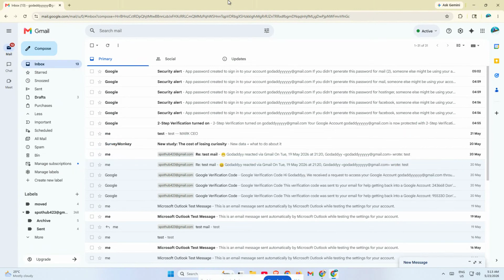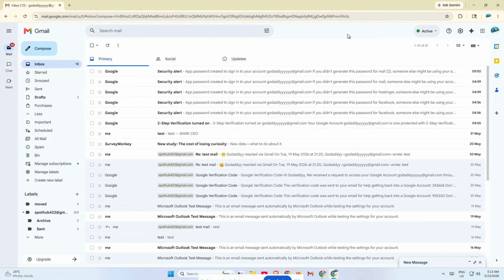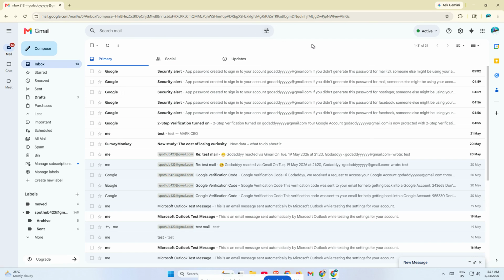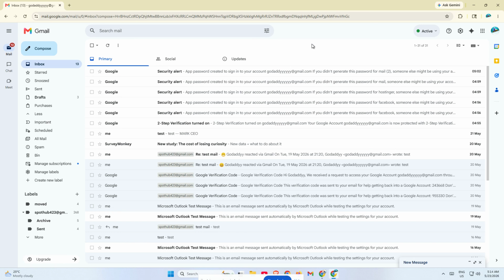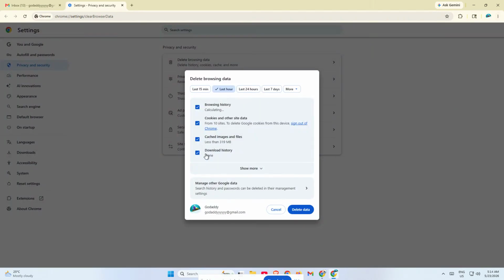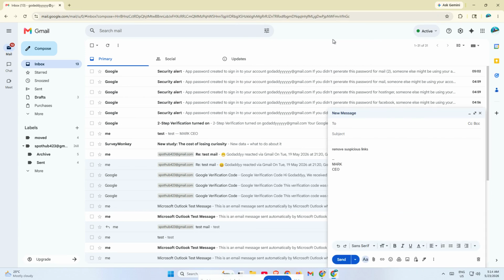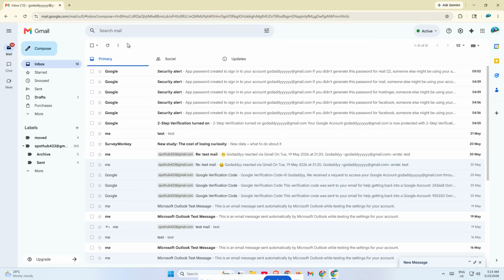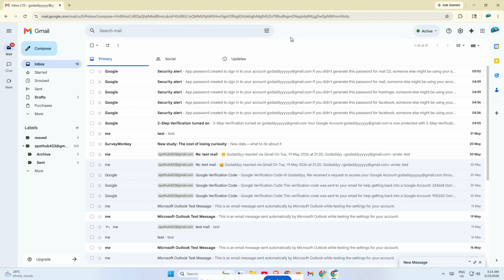Fix Gmail Error 5754 (Easy Guide)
Fix Gmail error 5754 with these simple troubleshooting steps for account locks, delegation issues, and browser problems.
This quick guide shows how to wait for the lock to clear, reset delegate access, clear cache and cookies, and test Gmail in a private window.

🕚Timestamps:
00:00 Introduction
00:24 Wait For The System Lock To Clear
00:57 Reset Delegation
01:35 Clear Browser Cache & Cookies
02:10 Try Alternate Access
02:43 Recap And Final Tips

✍️What You'll Learn In This Video:
• How To Fix Gmail Error 5754
• How To Wait For A Temporary Gmail Security Lock To Clear
• How To Reset Gmail Delegate Access
• How To Clear Browser Cache And Cookies For Gmail
• How To Use Incognito Mode Or A Different Browser For Gmail Access

💡Pro Tips:
• Avoid repeated sign-in attempts while the lock is active.
• If delegation was changed recently, give Gmail time to refresh permissions.
• Clearing cookies can sign you out of other sites, so save your work first.
• Try a private window before moving on to a full browser switch.
• If the issue continues, check whether your Google account security settings need review.